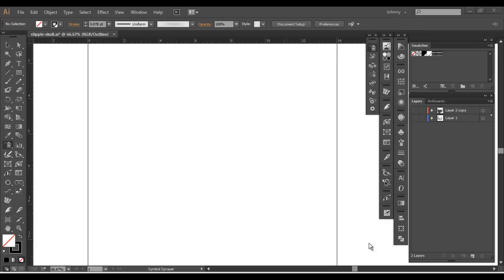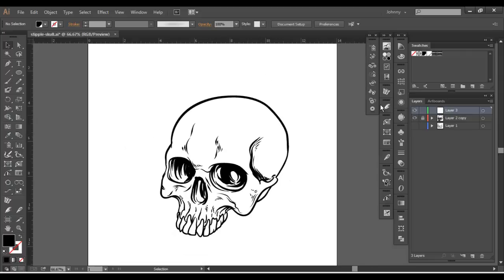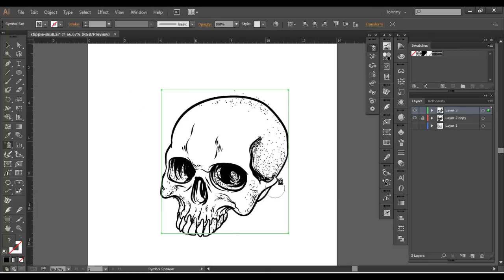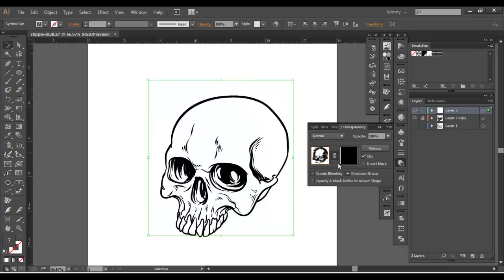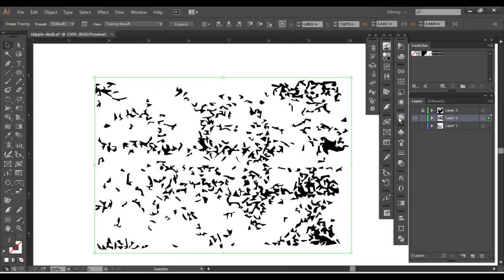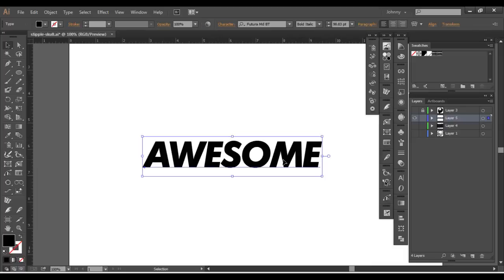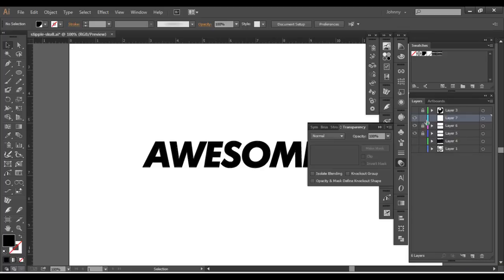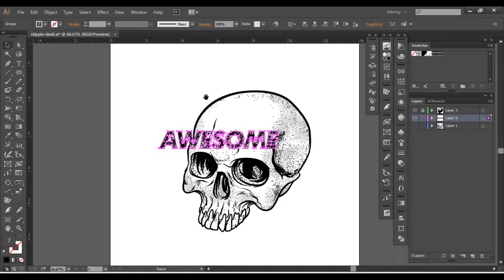Adobe Illustrator - Spray Tool (Advanced Techniques)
Purchase the $2 vector stipple skull artwork and help this channel grow! Thank you!

In this video you'll learn how I approach using Adobe Illustrators Spray Tool and some other advanced techniques on how to really get the most out of the tools and Illustrator.